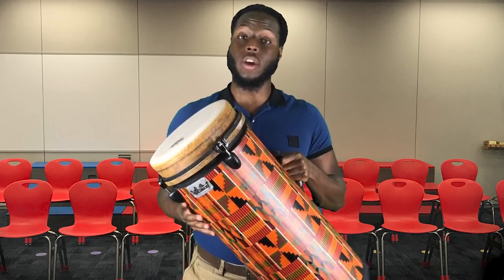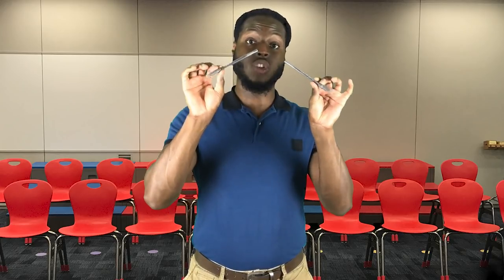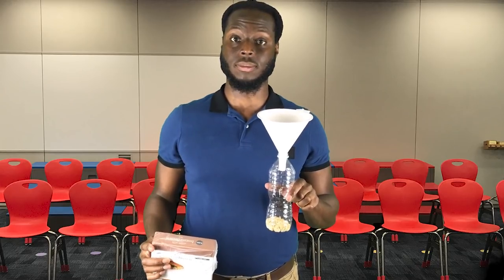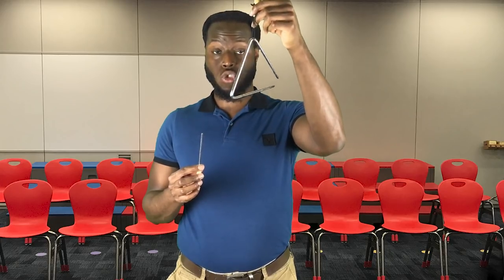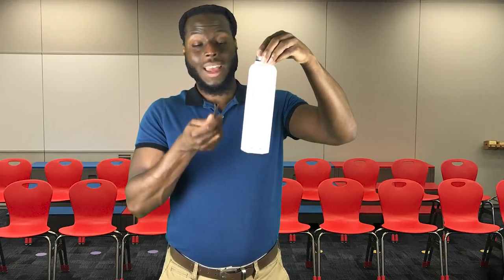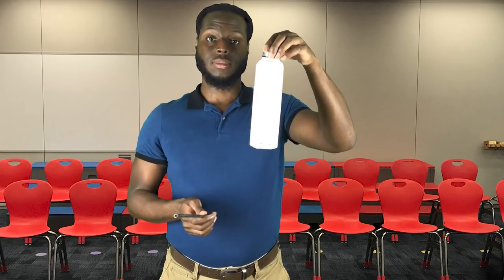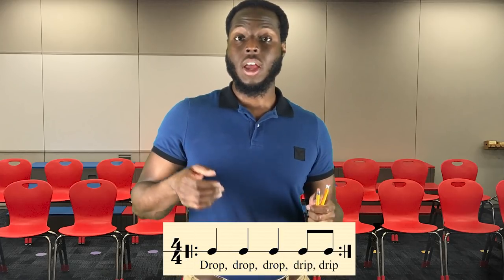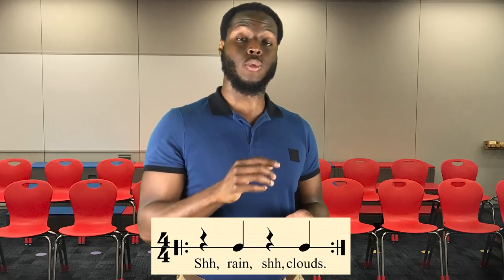Found Sounds Online Video Lesson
Discover how to make your own instruments at home with Found Sounds.